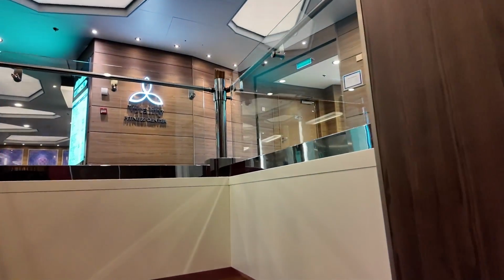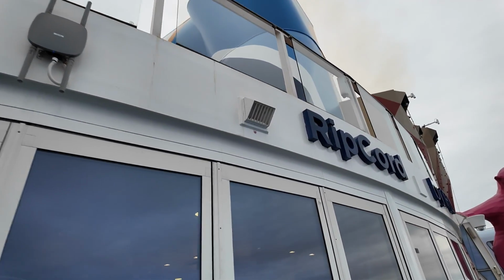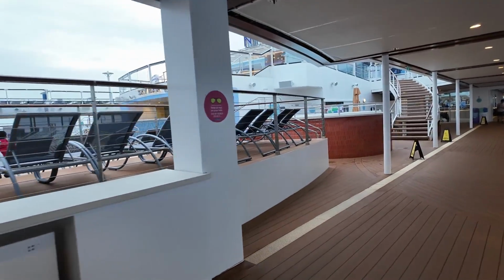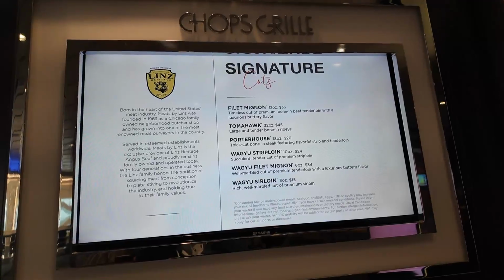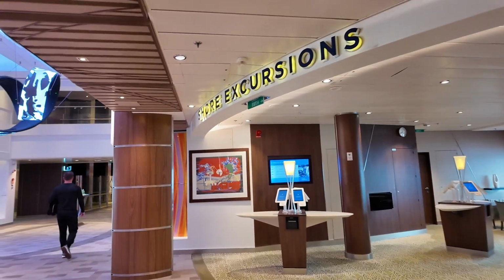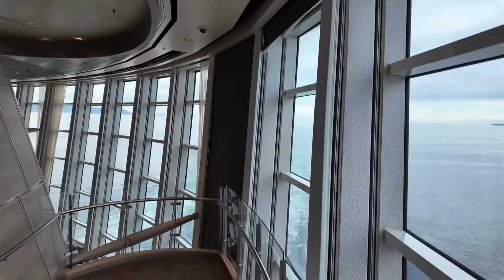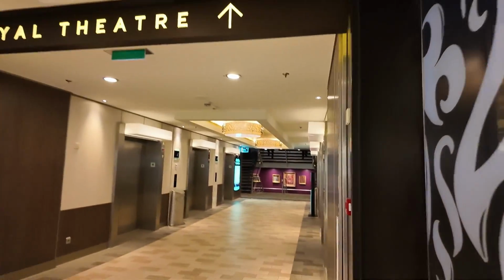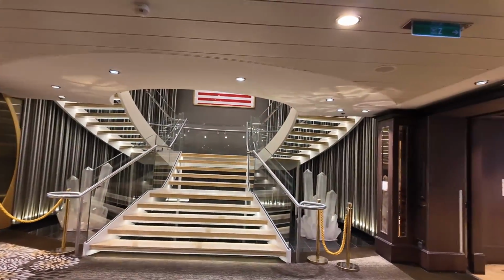Royal Caribbean Quantum of the Seas Ship Tour | Pools, Lounges & Casino Walkthrough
Take a full tour of Royal Caribbean’s Quantum of the Seas as I explore this incredible ship from deck 15 all the way down to deck 3! 🚢✨

We start at the top decks with the pools and the serene Solarium (adults-only area), then head through some of the ship’s lounges like Music Hall, Schooner Bar, and Boleros. We stop by the bionic bar, one of the most innovative lounges where a robot makes my sister a beverage. We also take a look at some of the adventurous activities like the flowrider, the rock climbing wall and the seaplex.  I also check out the Royal Esplanade shopping area, the buzzing casino, and finish in the elegant Main Dining Room.

If you're planning a Quantum-class cruise or just want to see what this stunning ship has to offer, this walkthrough has you covered!

If you would like to support my vlog I have a tip jar